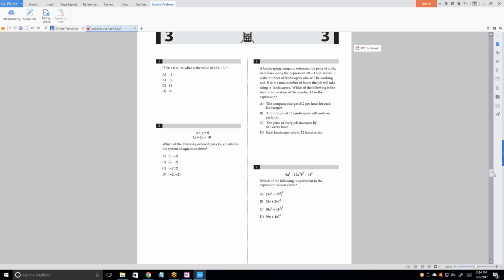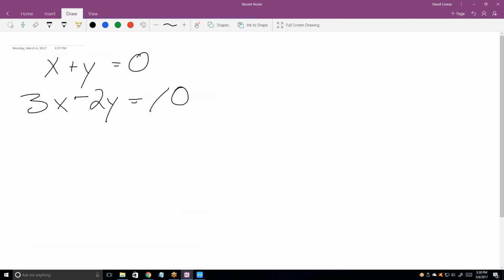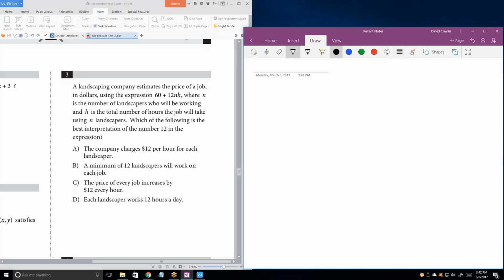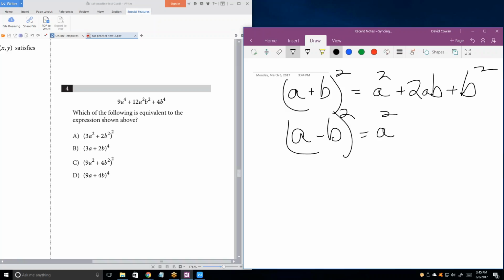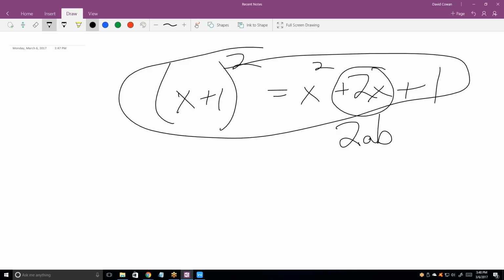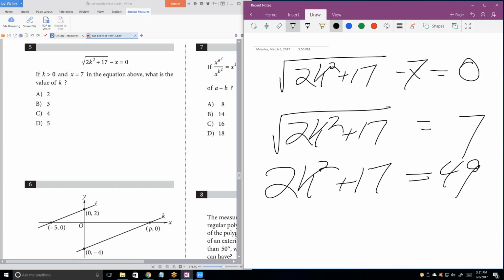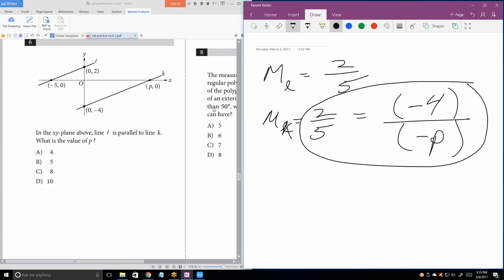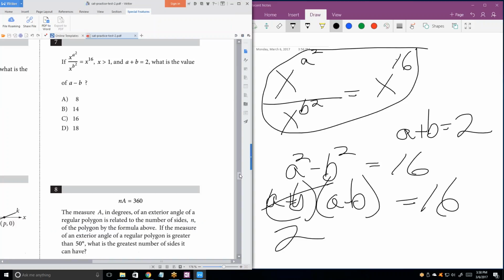Online Algebra 2 tutoring, CW030617